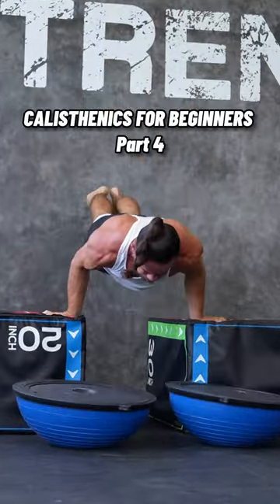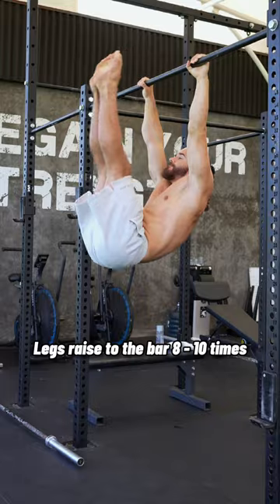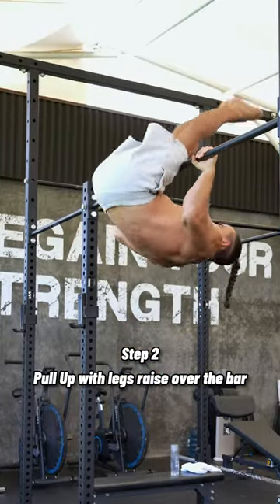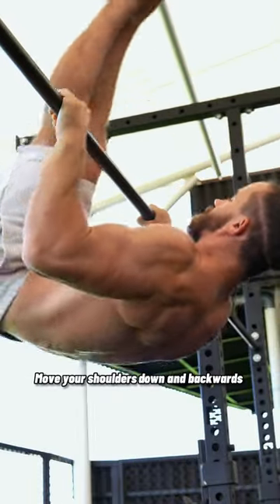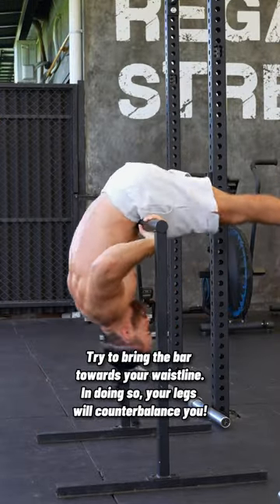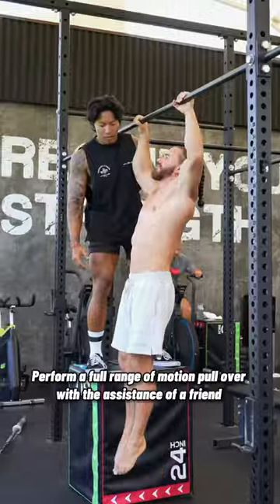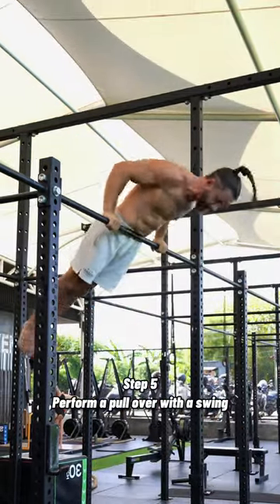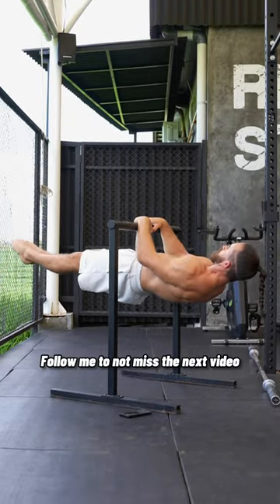How to Do Pull Over | Calisthenics for Beginners